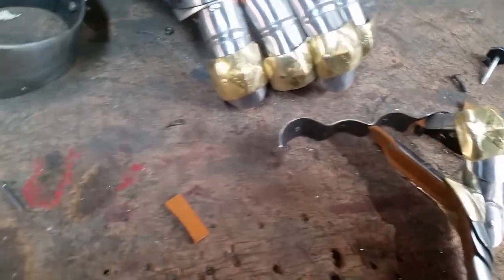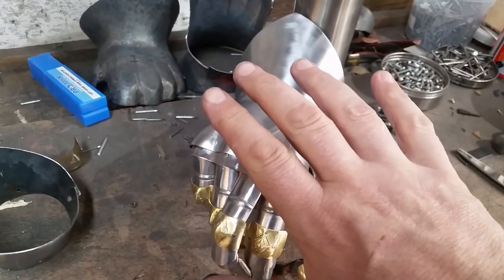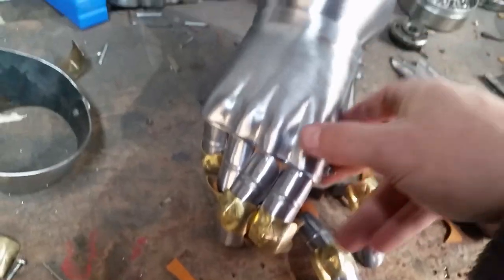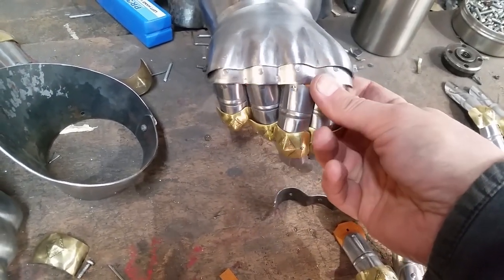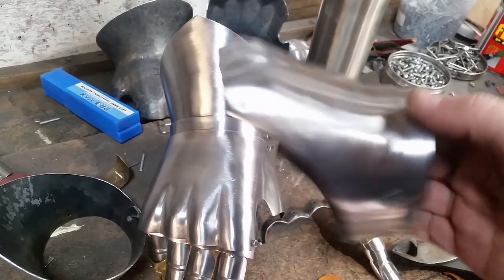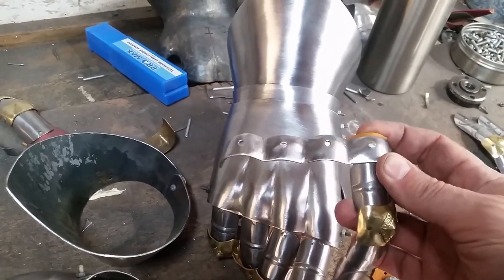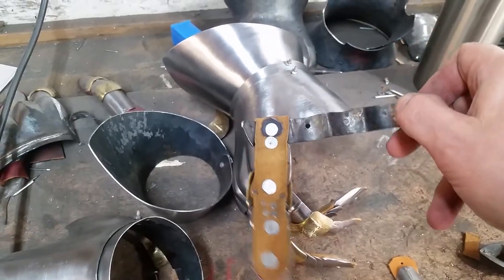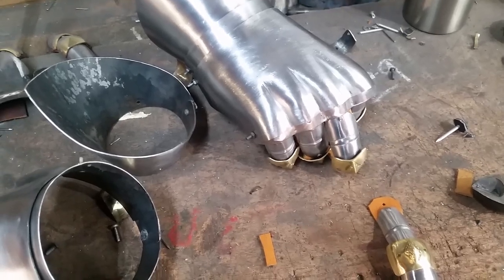What are knuckle rider plates? Medieval Armour.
This question comes up with alarming regularity. What are knuckle rider plates?

They're small strips of metal that are often hidden in plan sight. Helping with articulation and possibly repairs.

Apologies for the phone camera use, I wasn't planning on filming this but thought it too good an opportunity to miss.

Any further support will be pooled for the next video related upgrade, any support given goes back directly to the channel in it's entirity.